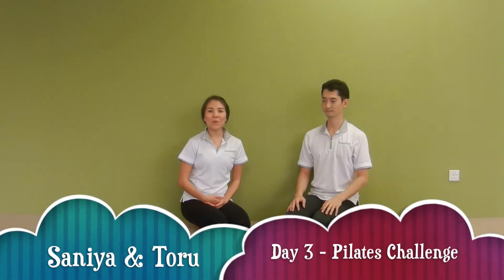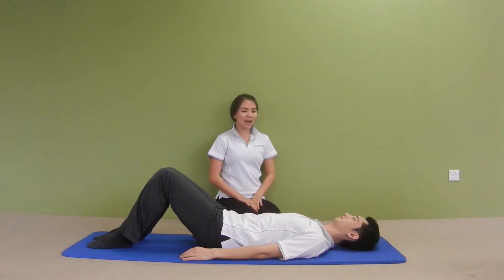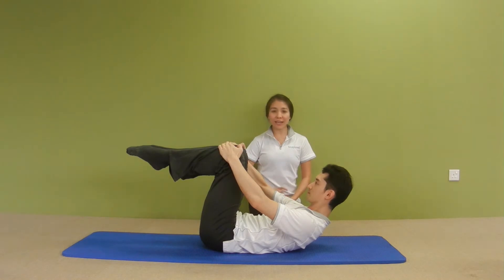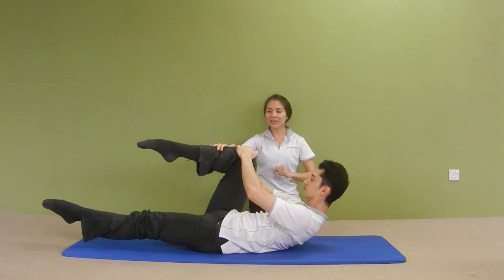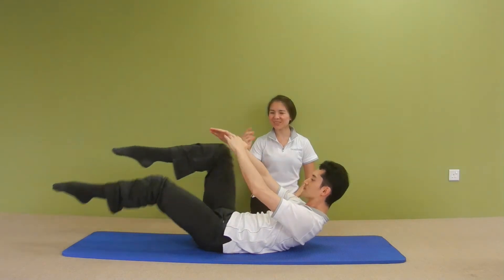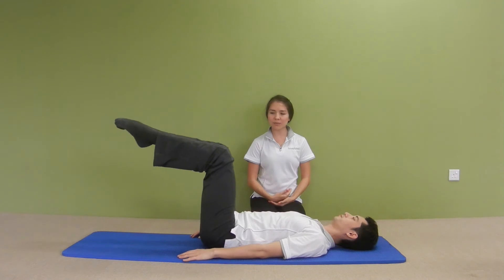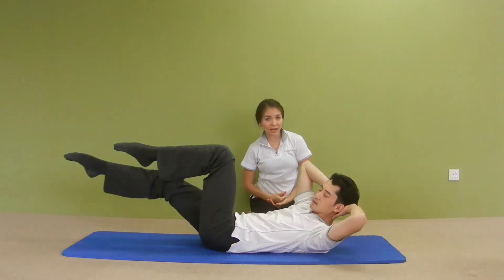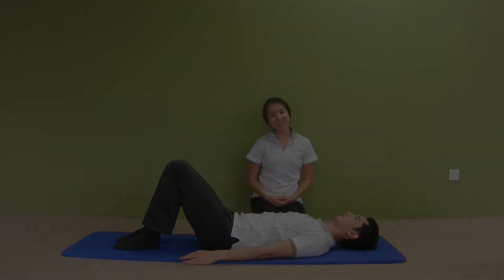Pilates Challenge Day 3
Criss Cross focuses on the abdominal obliques, which is great for maintaining posture and spinal flexibility as well as defining the waist.

Do 8-10 repetitions for this exercise. If you are a beginner, you can start with a smaller number of repetitions and progressively increasing to the repetitions suggested.